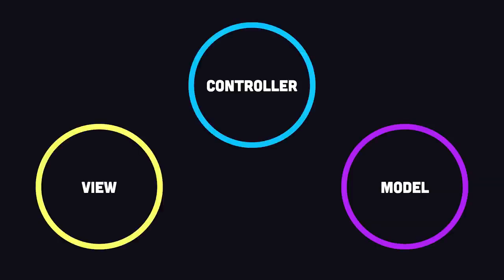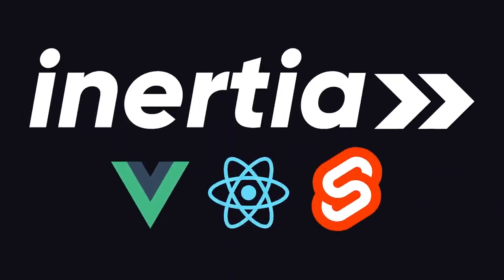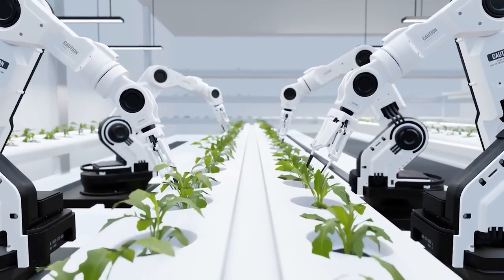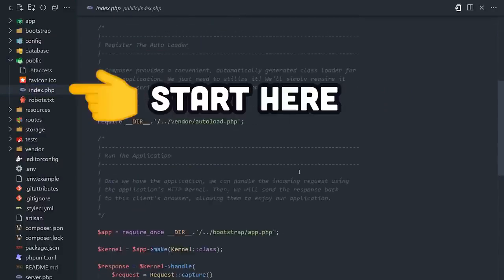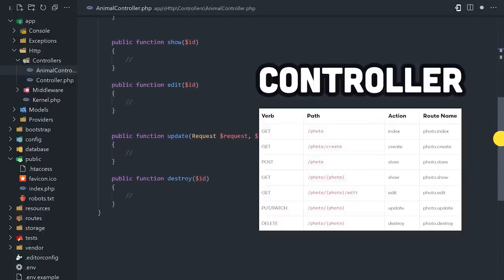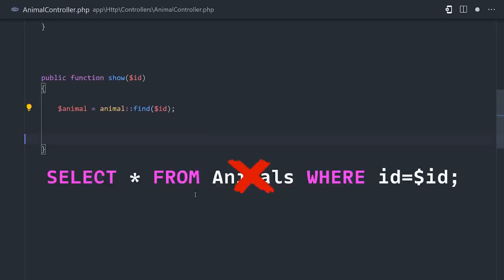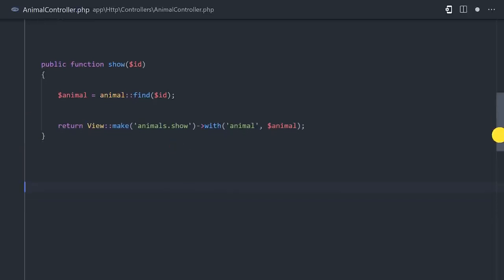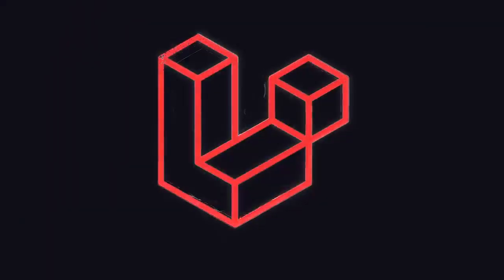LARAVAL in 2 Minutes